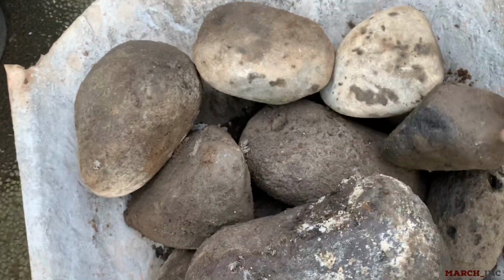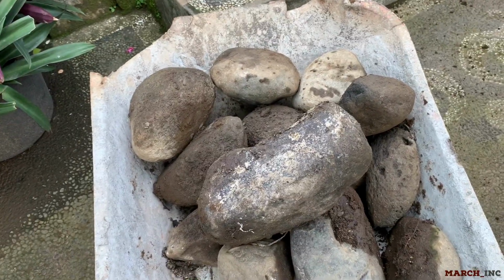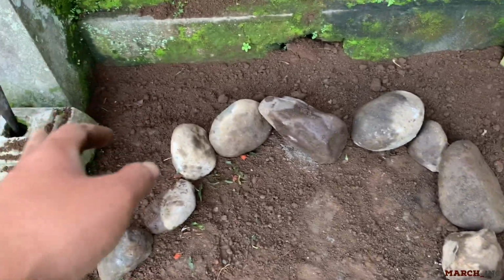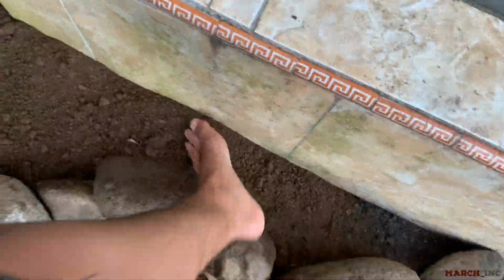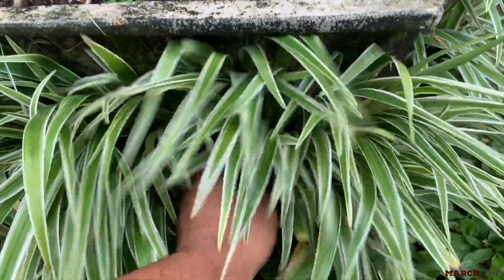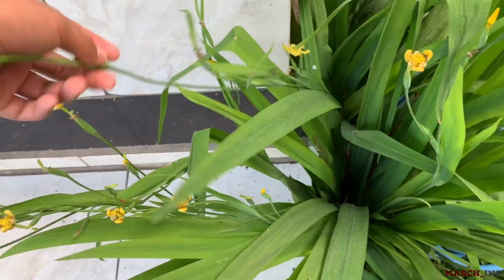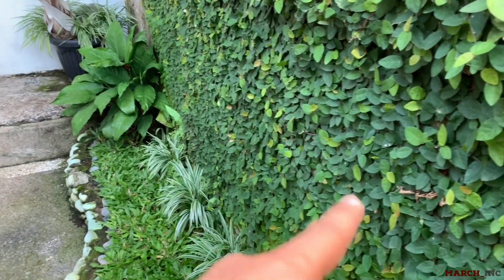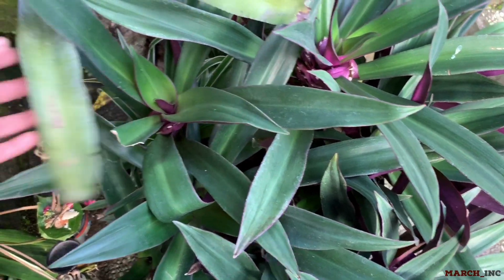Turning Abandoned Place into Garden | Part 1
Here we go again another video,,,,,, now i turning my front gate's yard in my house into GREEN GARDEN. Usually my mother just put some bottles and some garbage stuff there, i plan to make a small garden using what i have in my house especially stone, soil, plant. So i dont need to buy for  my new garden, i'll split my old plants into two and planted it in my new garden. it is cost nothing to make it. Now i just clean everything up, add more soil, rocks. Than i'll planted some plants another day, so stay tune for part two... STAY SAFE AND HEALTHY